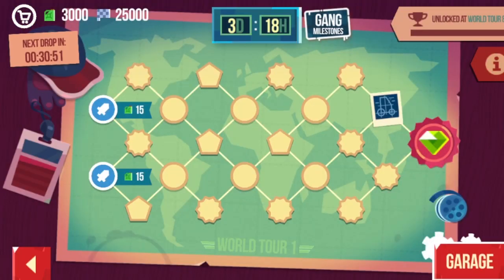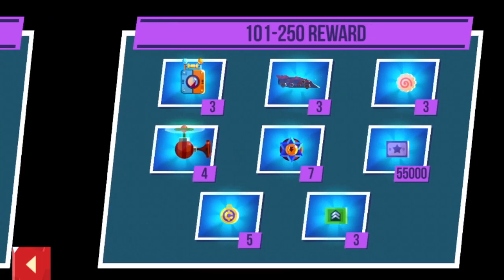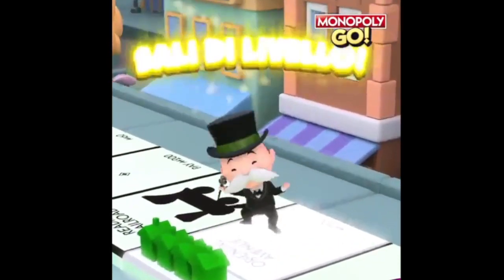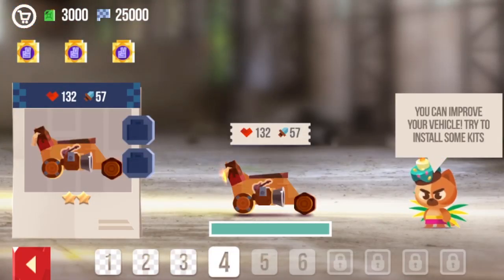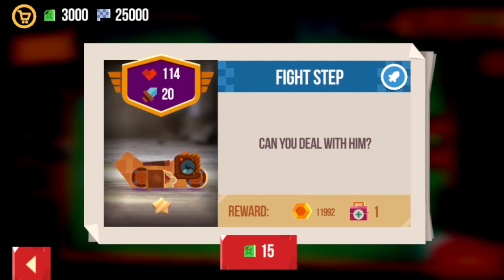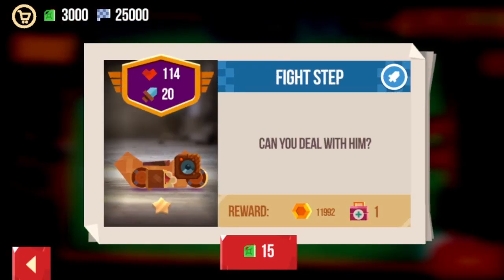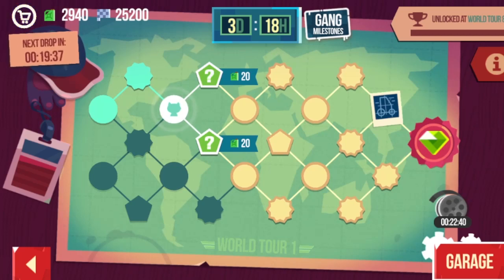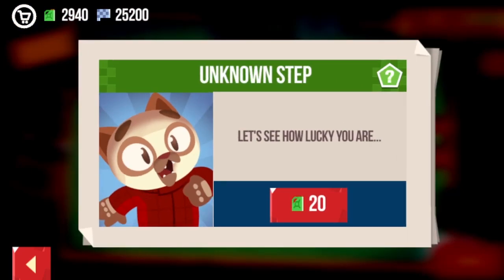Grand Prix Tutorial, what you should know (part 1)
Hi Guys, in this video I start to play grand prix and will give some tips and tricks to rock that!